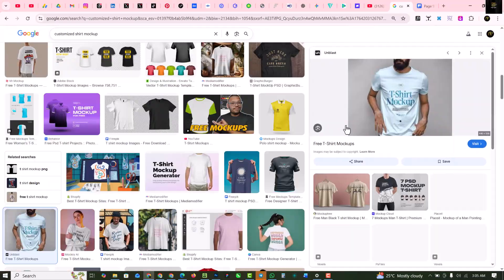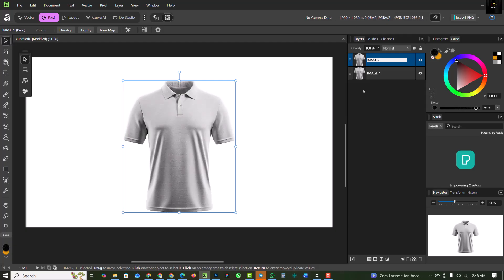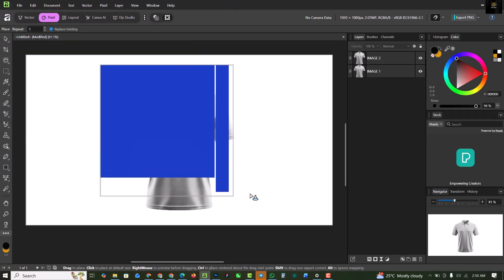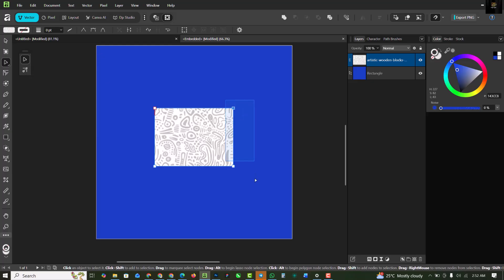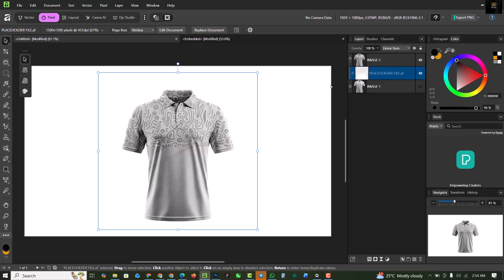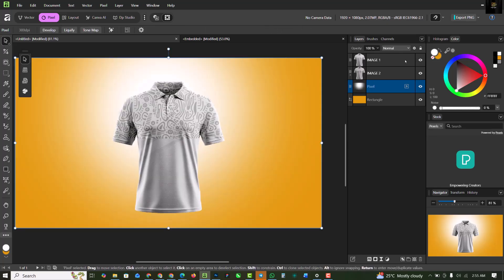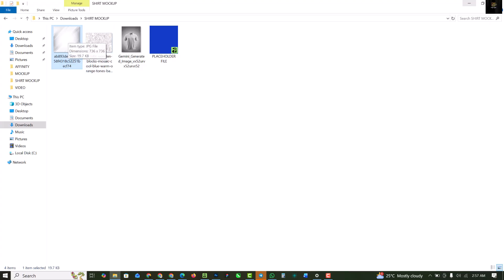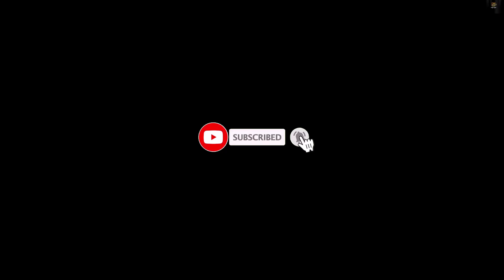How to make T-shirt mockups in Affinity from scratch! (2025) | Beginner Video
Tired of using generic, boring T-shirt mockups for your designs? Want to create stunning, realistic product images that truly showcase your apparel? This is the ULTIMATE beginner-friendly guide for making T-shirt mockups from scratch in Affinity Studio.

In this video, we'll walk you through every step, from choosing your base image to adding your artwork and making it look perfectly integrated. You don't need any prior experience with mockups – just your creative designs and Affinity software!

**What you'll learn in this easy-to-follow tutorial:**

* **Finding the perfect base image:** Tips for selecting high-quality T-shirt photos.
* **Setting up your canvas:** Getting your Affinity document ready for action.
* **The magic of Perspective/Mesh Warp tools:** How to realistically wrap your design around fabric.
* **Matching lighting & shadows:** Simple techniques to make your design look like it's *part* of the shirt.
* **Adding realistic textures:** Making your artwork blend seamlessly with the fabric.
* **Non-destructive workflow:** Learn to easily swap out designs for multiple variations!

By the end of this video, you'll be able to create professional, eye-catching T-shirt mockups that will elevate your portfolio, online store, or client presentations. Get ready to impress!